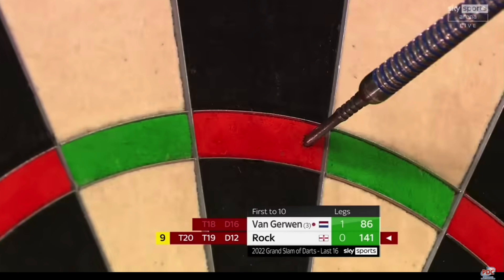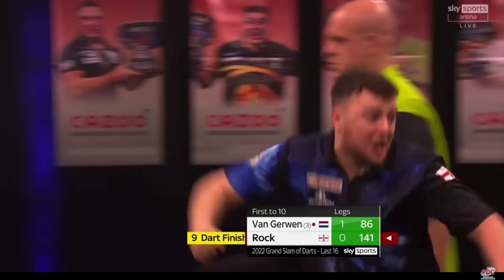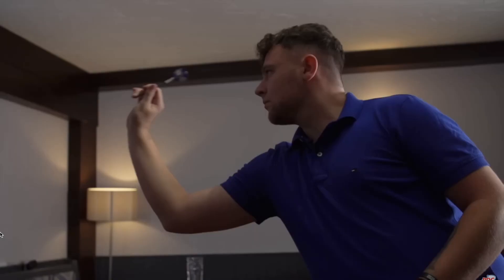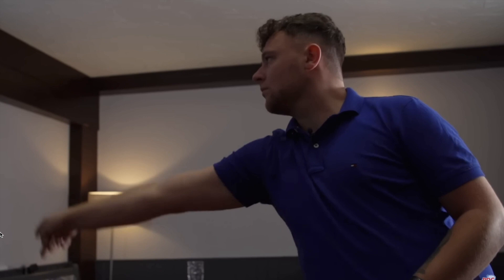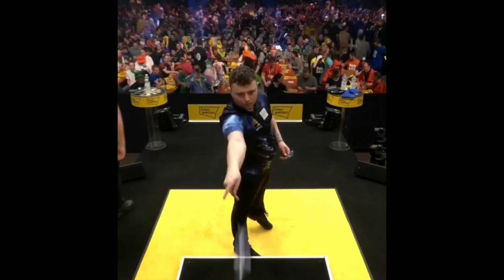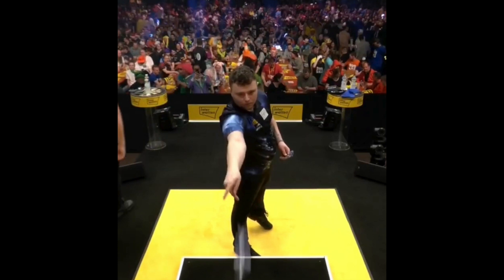How Great Dart Players Throw - Josh Rock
A look at the throw of rising star, Josh Rock.